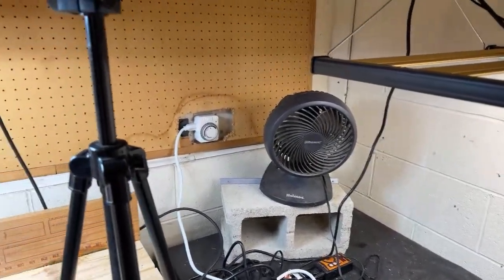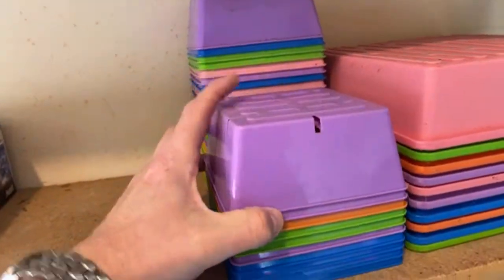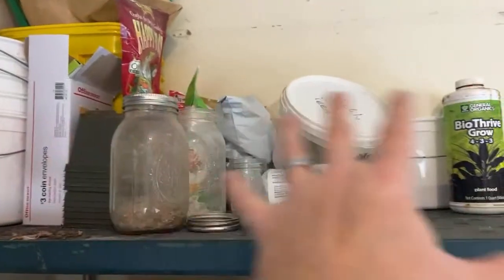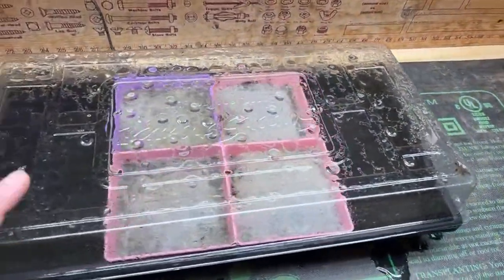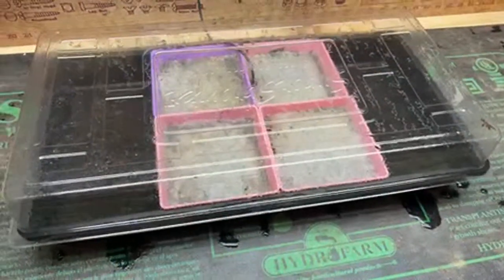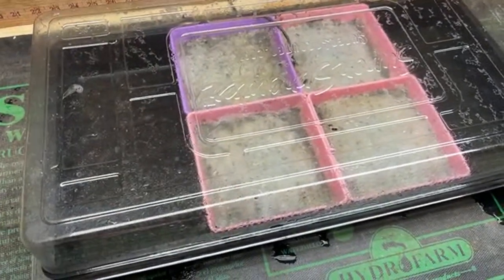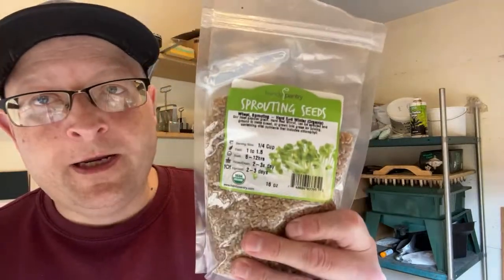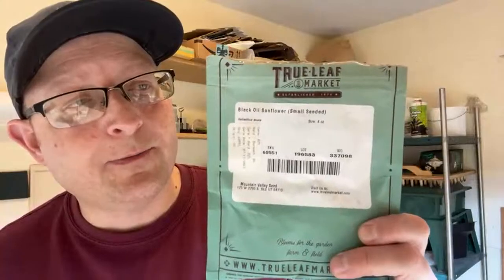ohhowhappygardener is live!